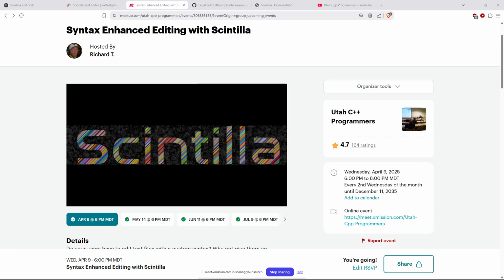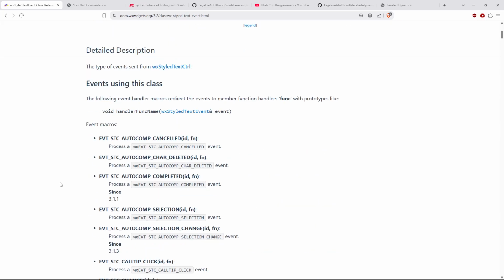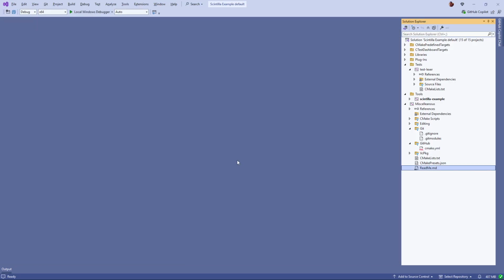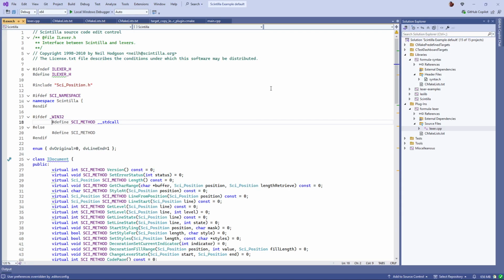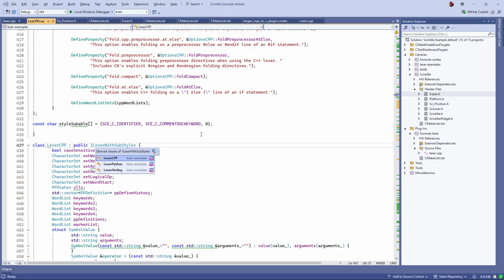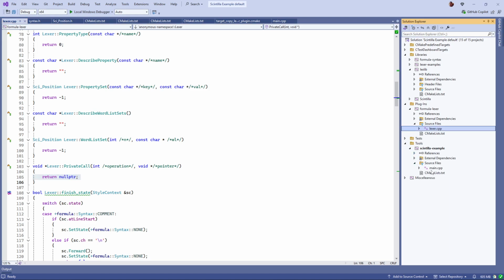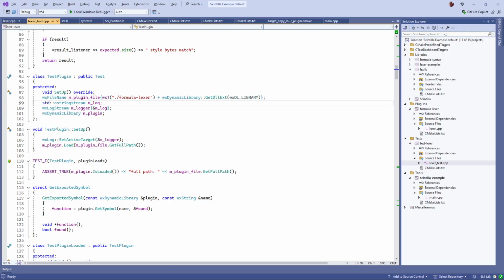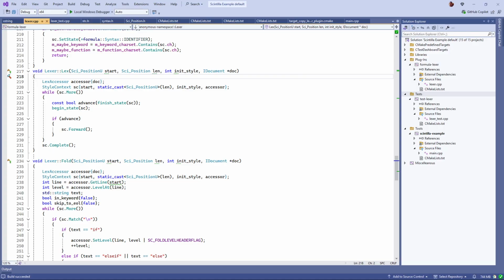Syntax Enhanced Editing with Scintilla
Do your users have to edit text files with a custom syntax? Why not give them an enhanced editing experience in your GUI with styling (fonts, colors, etc.) that is customized for the syntax of your text files?

Modern programming editors and IDEs have syntax highlighting for programming languages with automatic completion of programming constructs. Implementing all of that behavior from scratch is a lot of work! That's where Scintilla comes into the picture.

Scintilla is an open source editing component for source code that provides syntax driven highlighting and styling as well as "error indicators, code completion and call tips. The selection margin can contain markers like those used in debuggers to indicate breakpoints and the current line. Styling choices are more open than with many editors, allowing the use of proportional fonts, bold and italics, multiple foreground and background colors and multiple fonts."

This month, Richard Thomson will give us an overview of Scintilla as used through the wxStyledTextCtrl widget in the wxWidgets toolkit.

0:00:00 Introduction
0:01:21 Scintilla Home Page
0:03:00 Documentation
0:07:58 Lexers
0:09:11 Scintilla 5 vs 3.7.2
0:10:00 Set Lexer
0:10:48 wxWidgets Scintilla Text Editor
0:11:39 Formula Fractal Type Language
0:13:31 wxStyledTextCtrl, wxStyledTextEvent
0:17:46 Scintilla 3.7.2 Documentation
0:20:38 Sample Code
0:20:50 CMake Helpers
0:23:55 Miscellaneous Files in the IDE
0:25:34 Scintilla Port in VcPkg
0:26:28 Coping with CMake 4 Using Overlay Ports
0:29:57 Forcing CMake 3.31 in GitHub Workflows
0:30:53 Lexilla
0:34:02 Sample Application
0:36:58 Lexer Plugin
0:39:23 Copying the Plugin with CMake
0:42:53 Defining the Plugin in CMake
0:47:03 Plugin Implementation
0:52:10 Lexer Factory Function
0:52:15 *heap* not *stack*, sorry
0:53:01 ILexer Boiler Plate
0:54:25 Keywords in Standard Lexers
0:55:55 ScitE Application
0:59:42 Lexer Helper Classes
1:04:37 Example Lexers
1:08:18 IDocument Interface
1:11:15 LexAccessor and StyleContext
1:12:48 ILexer::Lex
1:20:05 ILexer::Fold
1:23:13 ILexer::PrivateCall
1:23:48 Configuring Coloring
1:25:57 Configuring Margins
1:28:39 wx/stc/stc.h Constants
1:29:50 Folding and Markers
1:37:21 Unit Testing the Plugin Mechanism
1:39:37 Always Write a Failing Test First
1:41:46 Fixture SetUp and TearDown
1:42:48 Testing Boiler Plate Methods
1:43:04 Testing Lexing
1:50:05 More Complicated Text
1:51:08 Testing Folding
1:51:53 Wrap Up
1:55:13 Visual Studio Oddity